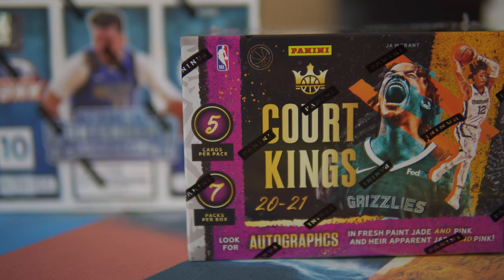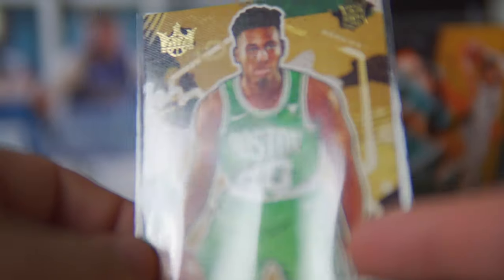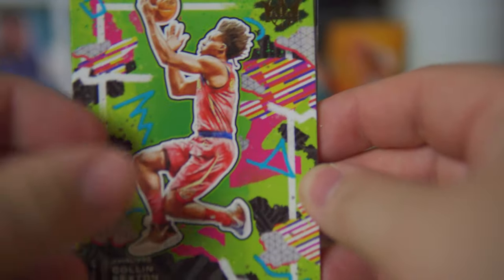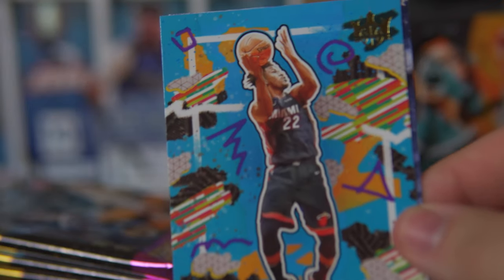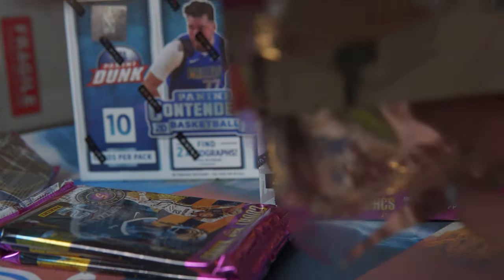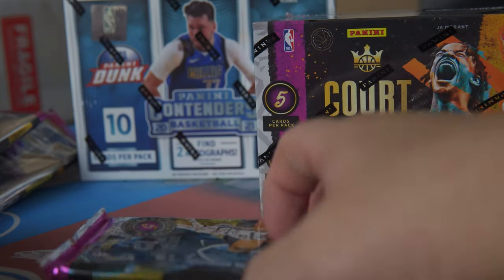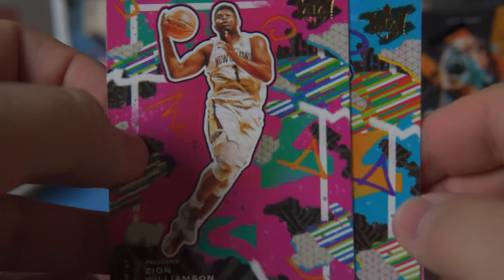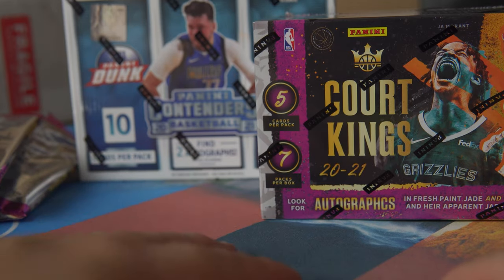Panini Court Kings Blaster Basketball (Asia Exclusive) box break